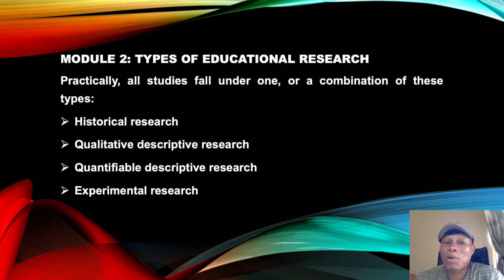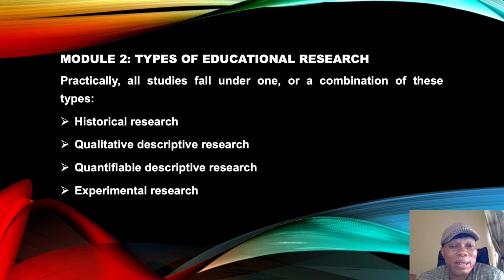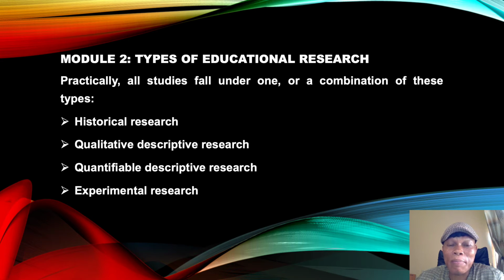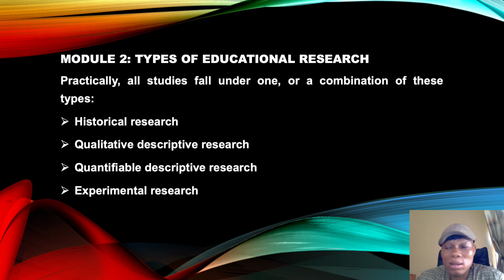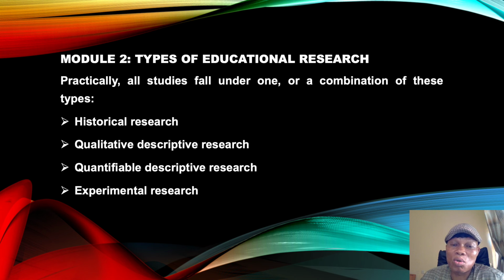EDU 314 MODULE 2 TYPES OF EDUCATIONAL RESEARCH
THIS LESSON TALKS ABOUT TYPES OF EDUCATIONAL RESEARCH